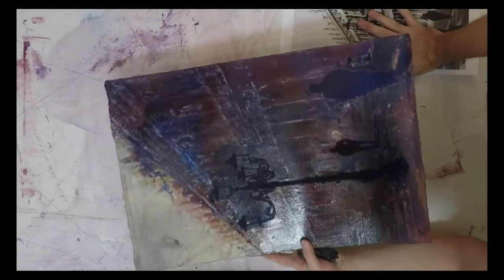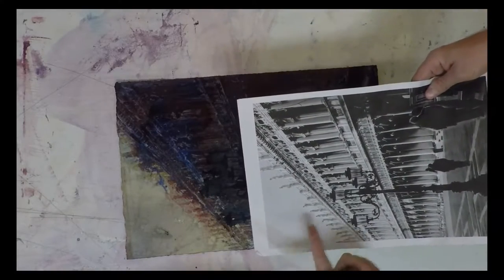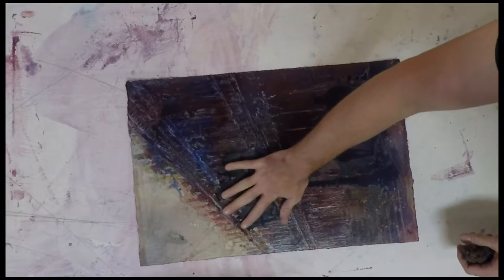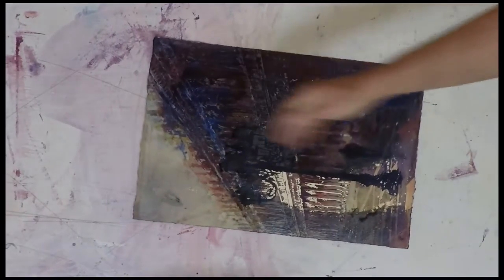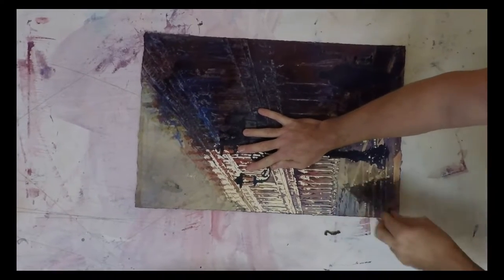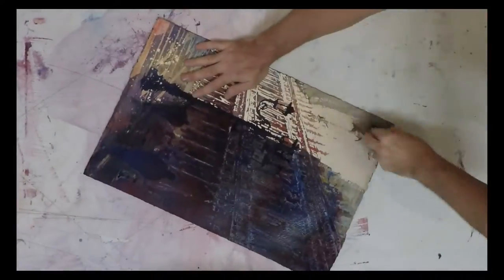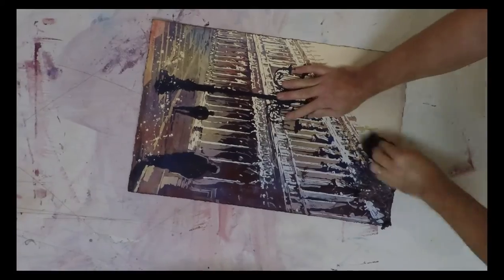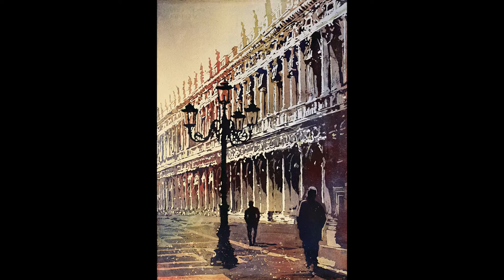Watercolor Pouring Technique- St. Mark's Square in Venice, Italy. Poured watercolor demonstration.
Finishing a poured watercolor painting- the amazing results you get when you remove masking fluid and what lies beneath.